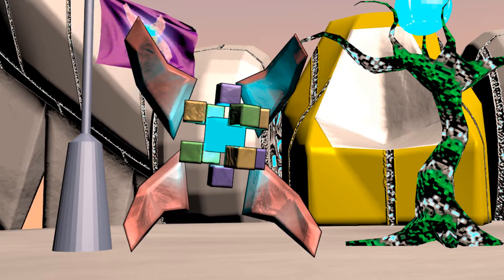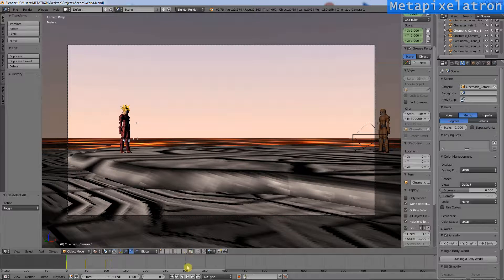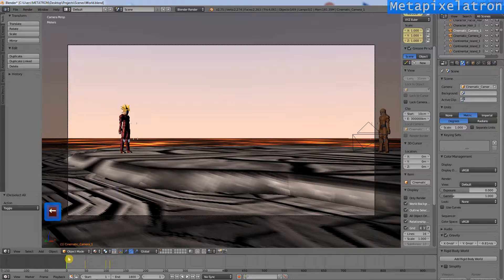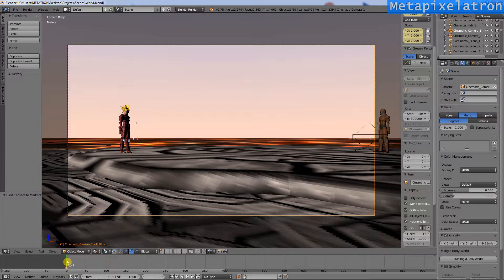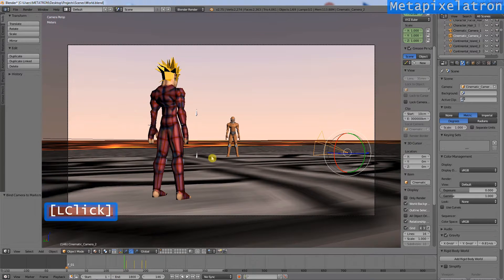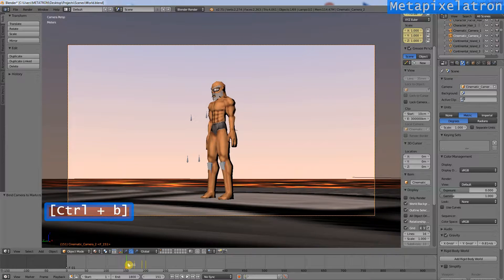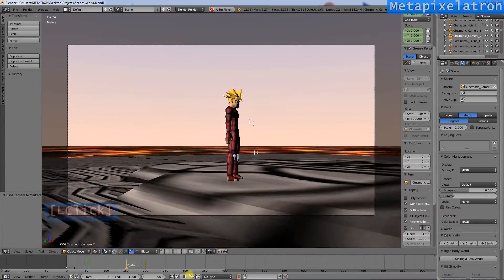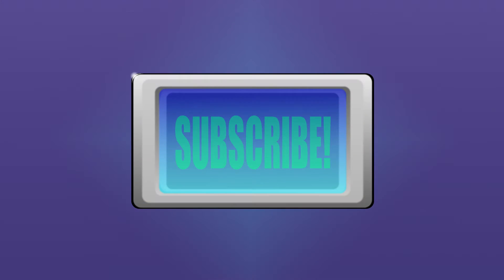Blender Camera Change Tutorial | How To Change Between Cameras?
This tutorial will teach you the basic technique that allows you to automate the process of changing between cameras.

Yes, this is the technique that you are going to use if you want to render an animation without having to stop the rendering process to change cameras.

See that camera?

That camera should be the active camera for the next shot.

So, how do we change cameras?

It's simple.

First, select the first active camera.

Press M on the timeline to create a marker.

Now press control B to bind the camera to that marker.

Not much will change, as this camera is already the active one.

Now, select the frame in which the next camera will become active.

By selecting the second camera and looking at the timeline, you can see the frame in which it starts to move.

Now, with the second camera selected, set a marker on that frame and bind the second camera to it.

As you can see, now, on frame 150 the first camera is active, but on frame 151 the second camera becomes active.

The animation is now playing as intended, with all the camera changes and such.

You can apply this technique to create some pretty dramatic scenes.